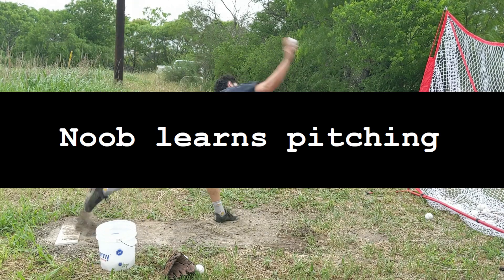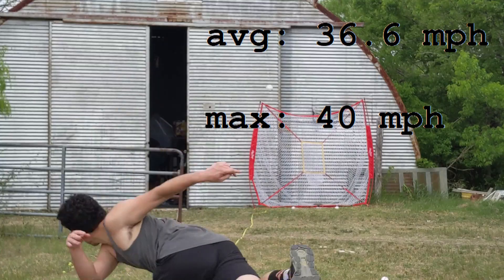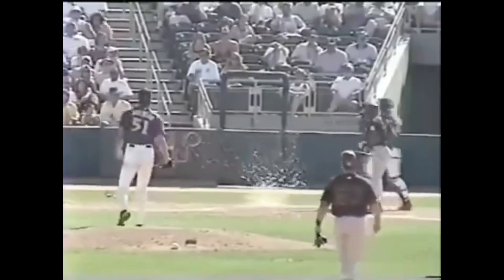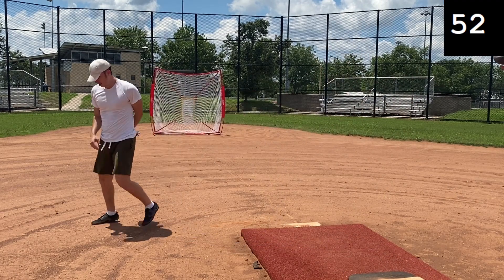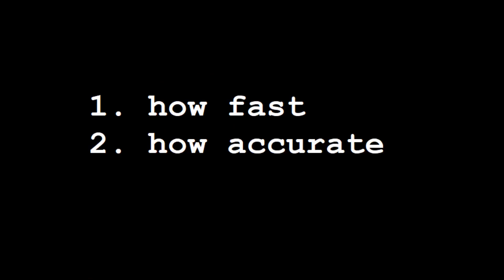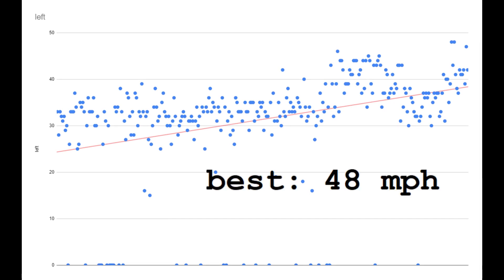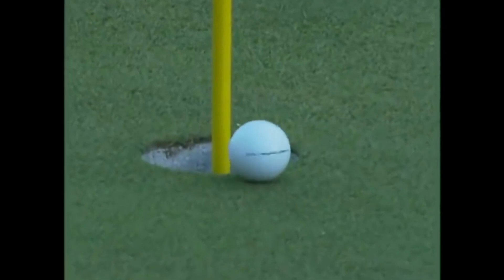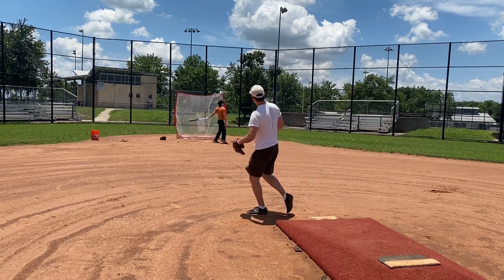I spent 100 hours practicing baseball pitching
*Uploaded with my brother's permission